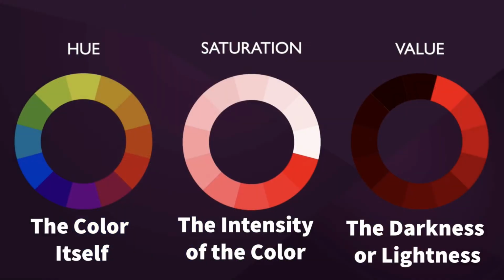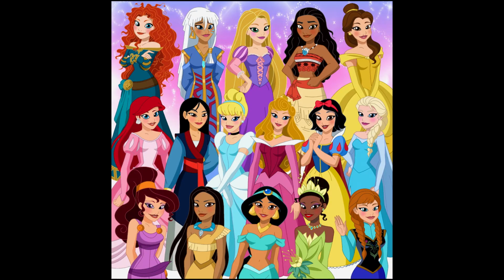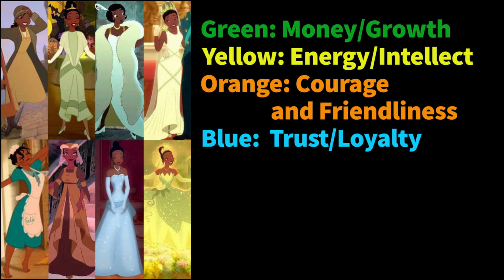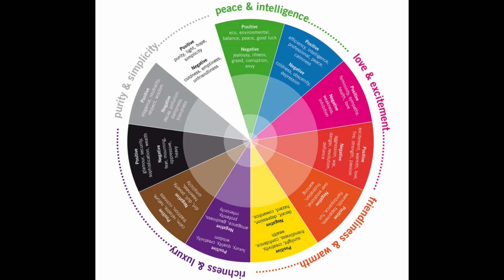Video Editing with Maker Exchange - Episode 8 - Power of Color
Did you know color can tell a story in your video?
Have you noticed specific colors used in movies?

Join Miss Kristina in a walk-thru of how color can transform your video, and how you can use these tricks in Adobe Rush.

Not sure if your color is working?
Is Adobe Rush giving you problems?
Have a project you'd like us to teach?